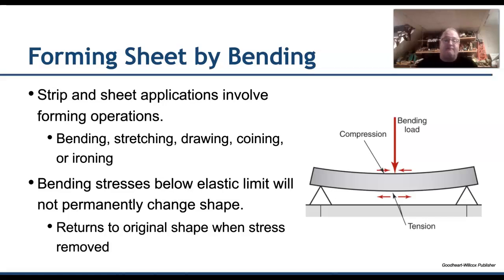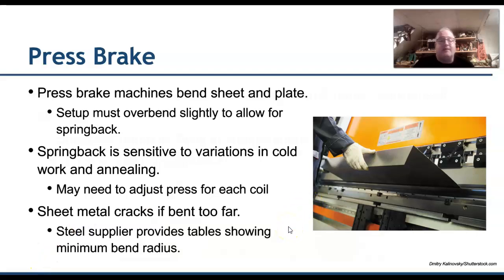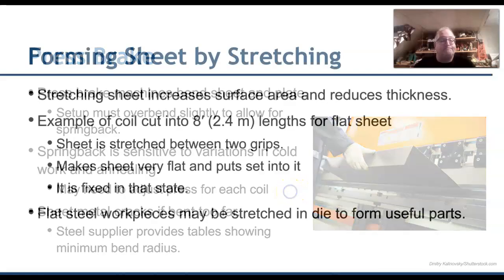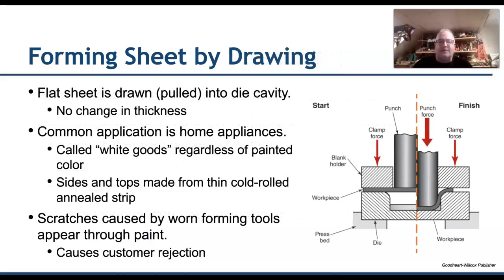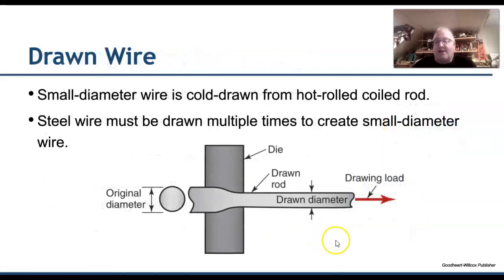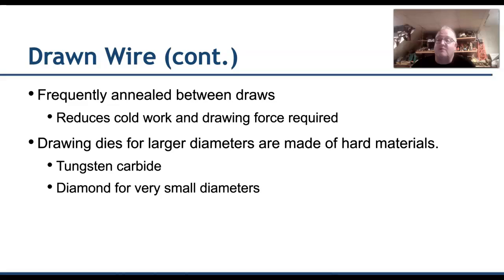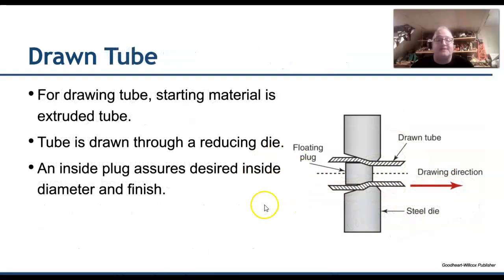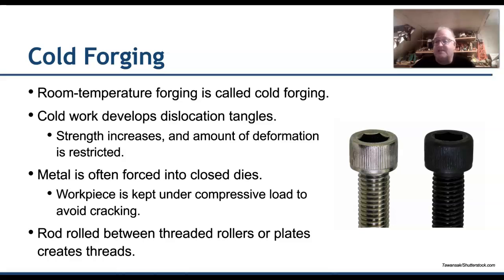Industrial Materials Chap. 9 Lecture part 2